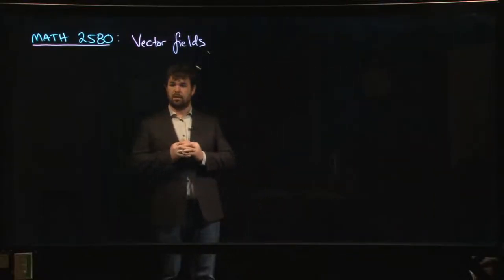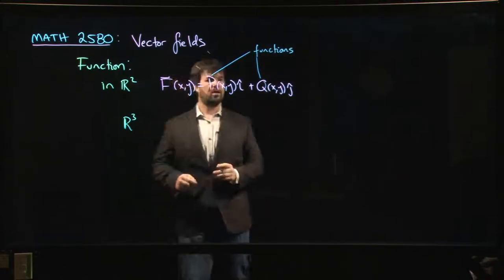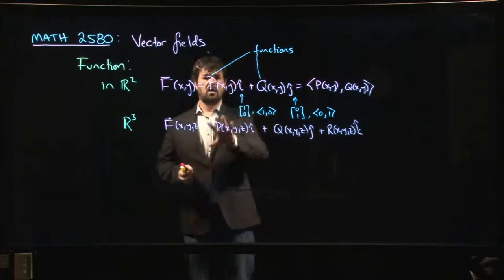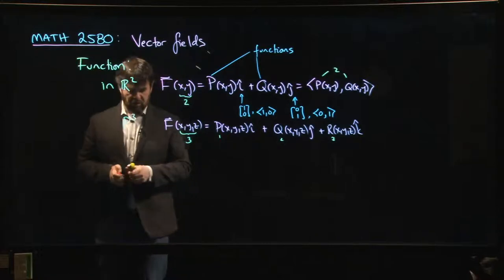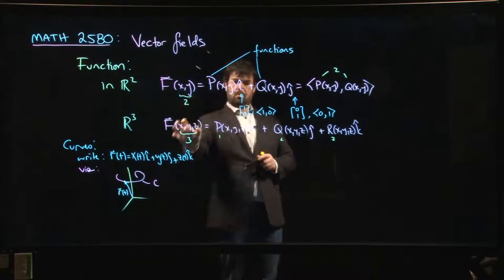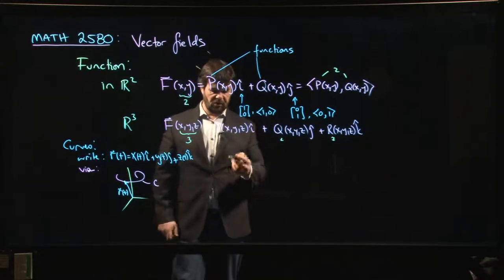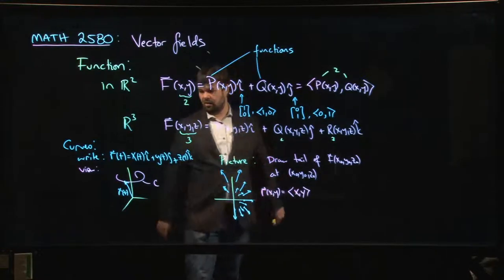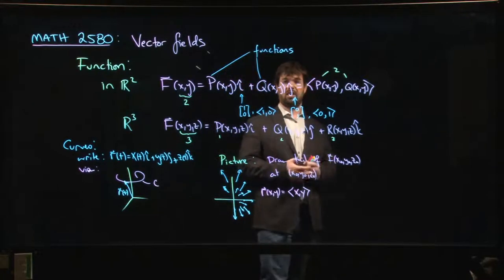Introducing vector fields